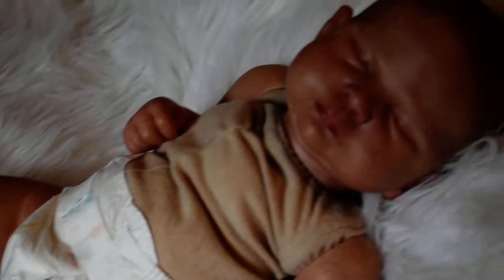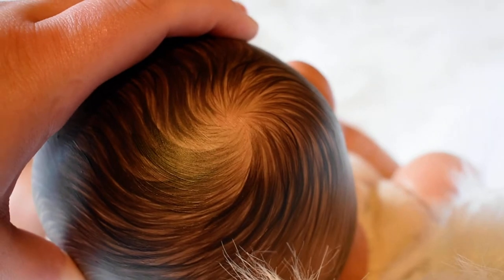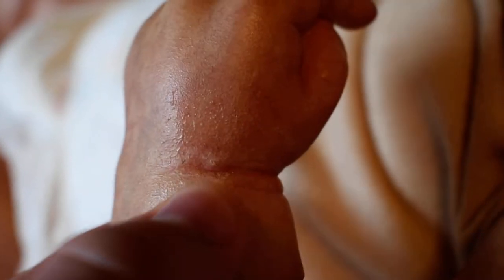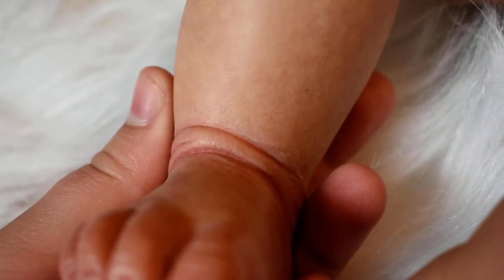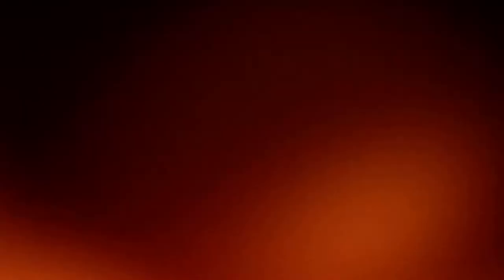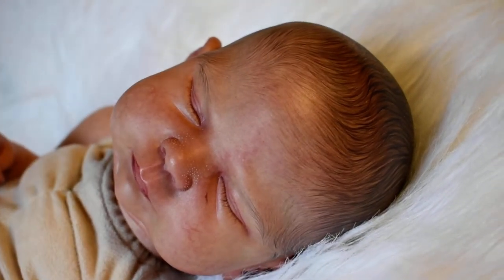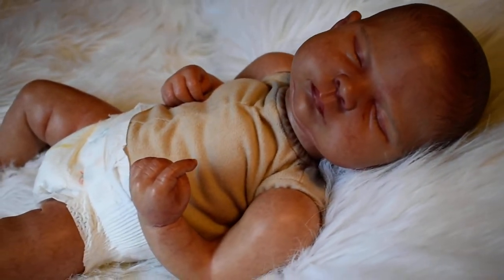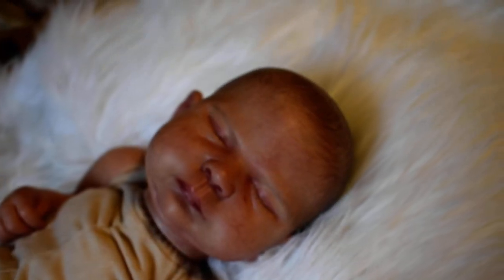Details of Sienna Rae by Cassie Brace Painted by Rachel Maynard